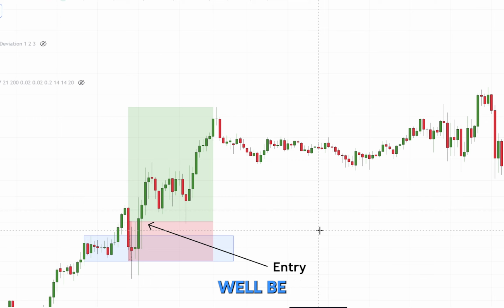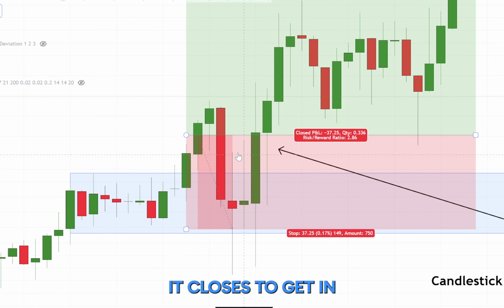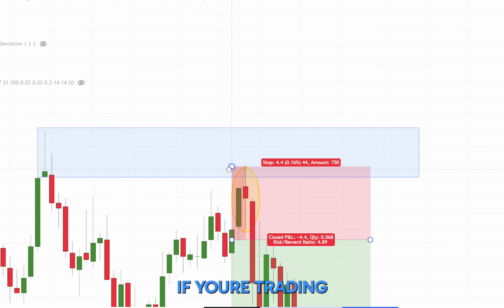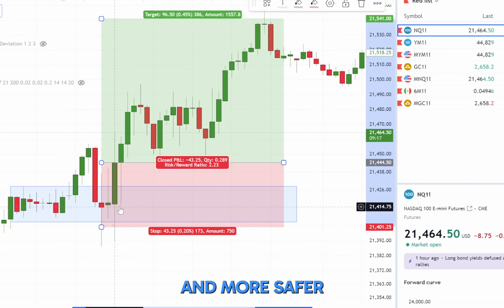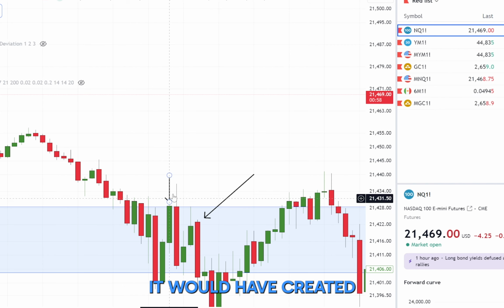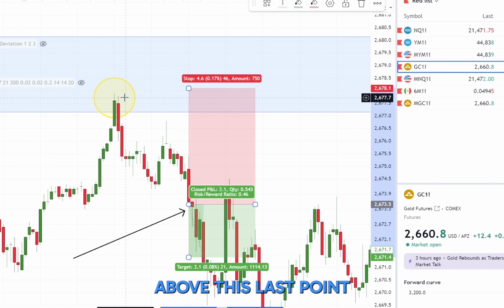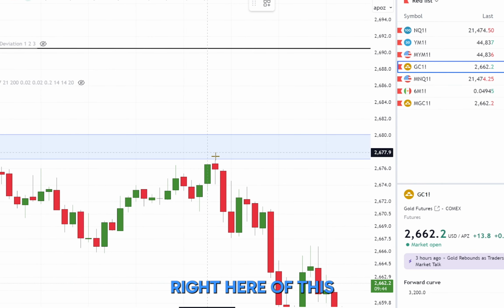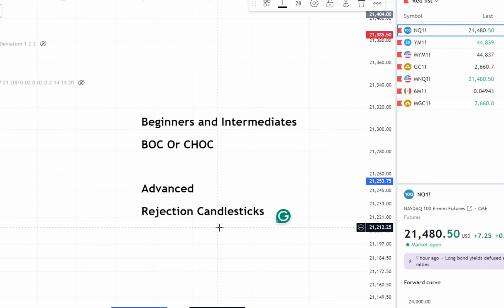This Easy Entry Model Will Turn You Into A Profitable Trader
In this video, I go over simple entry models that you can use along with any strategy. If you guys have any questions make sure to let me know down in the comments below

Chapters
0:11 - 1st Entry Type
4:22 - 2nd Entry Type
7:33 - 3rd Entry Type